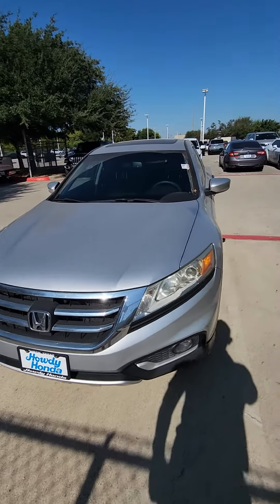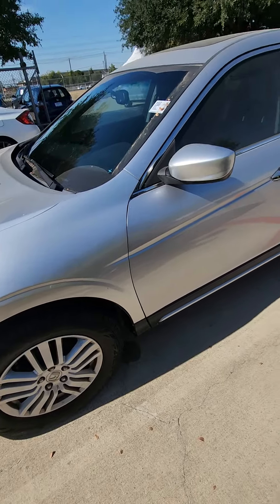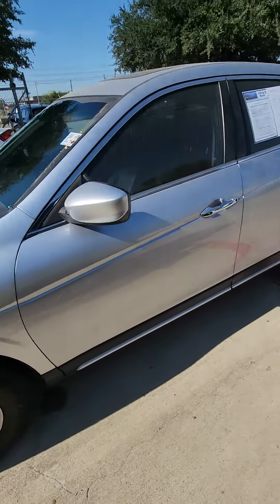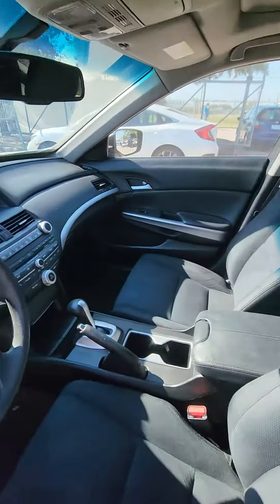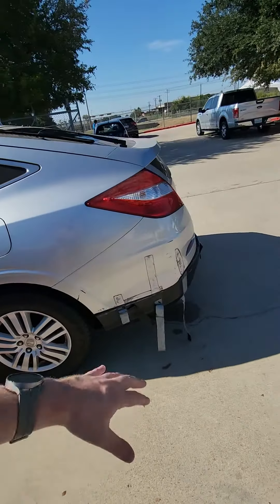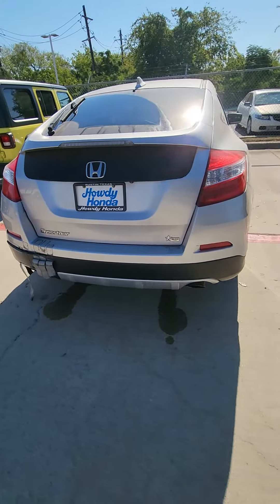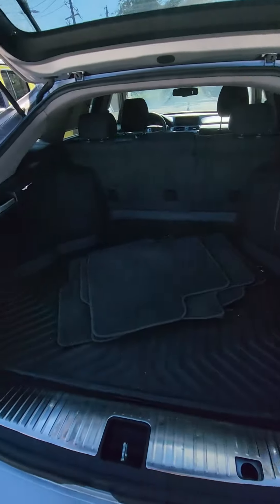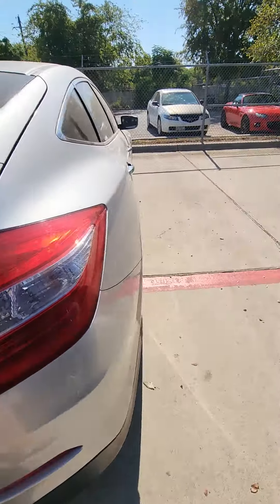2015 Crosstour for Laura from Peter